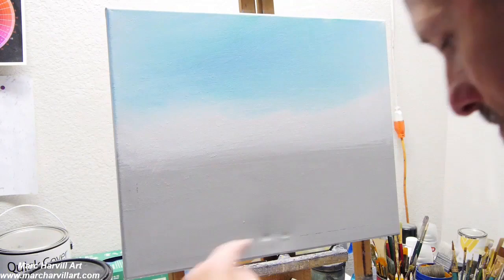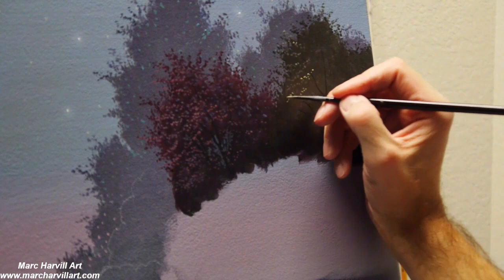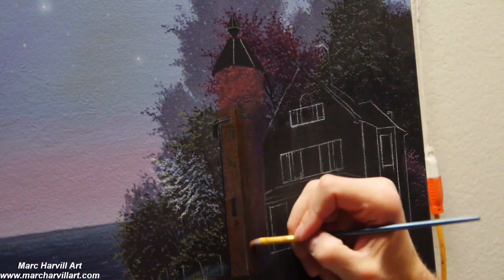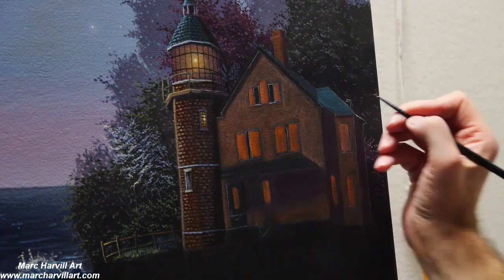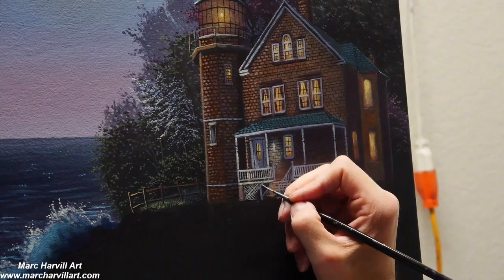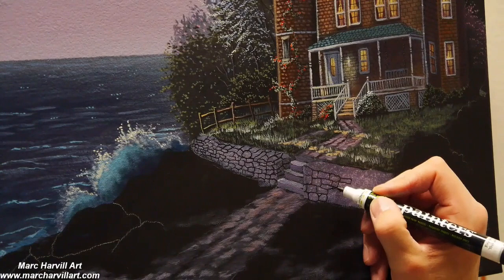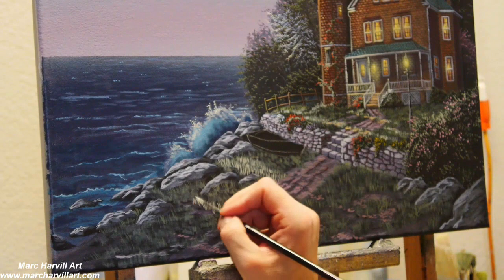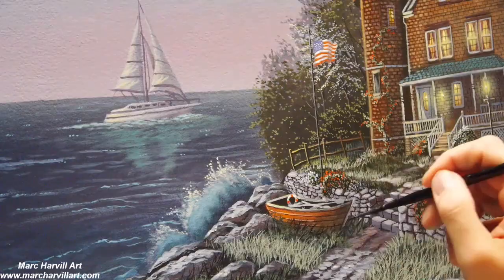#73 How to Paint 'Peaceful Lighthouse' | Acrylic & Oil Painting Tutorial | Marc Harvill Art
In this video I discuss and demonstrate how to paint Peaceful Lighthouse in acrylic and oil paint.

***MATERIALS USED***
-NeoAir for Iwata Airbrush
-Cotton stretched canvas - @michaels
-Acrylic - Golden Open Series Acrylic paints
-Winsor & Newton Griffin Alkyd Oil Paint
-Brushes -  @Rosemary & Co Artists' Brushes   @Michael James Smith
-Palette - @mastersonart